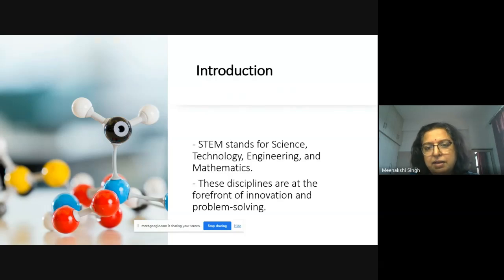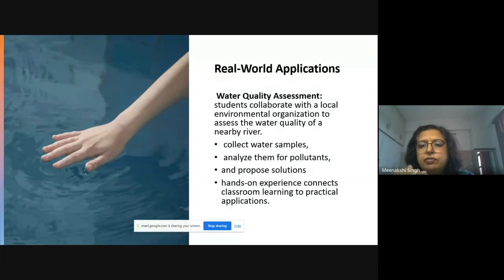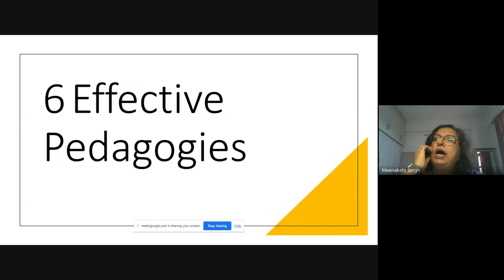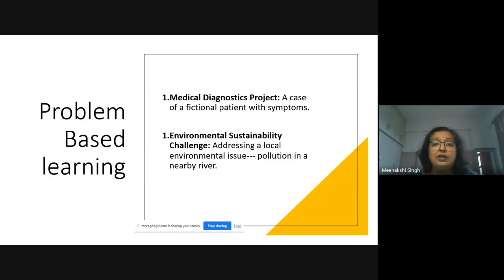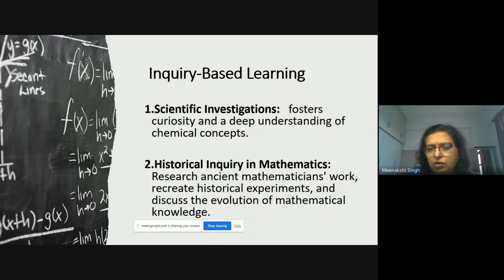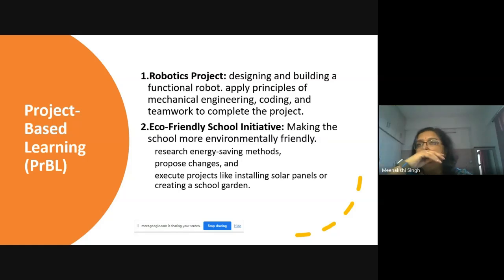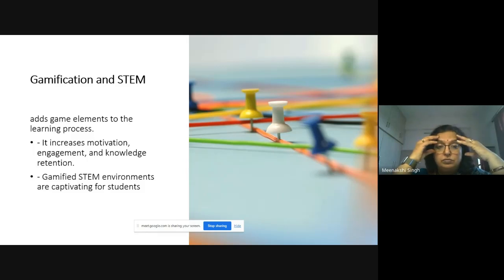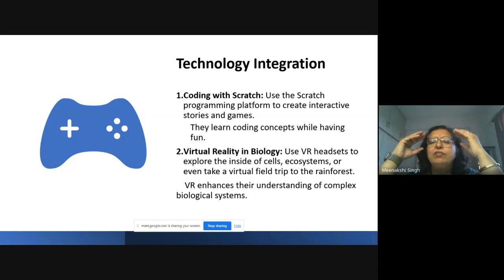Prof. Meenakshi Singh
Topic: New and Effective Pedagogical Strategies for STEM
Program Name: Continuous Professional Development (CPD) of Faculty for Evidenced-Based Teaching Strategies in STEM